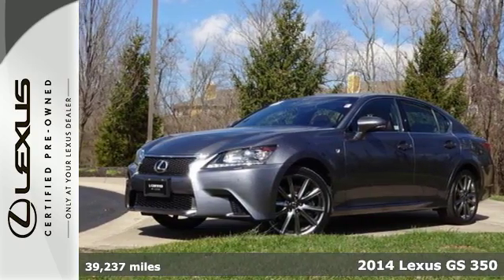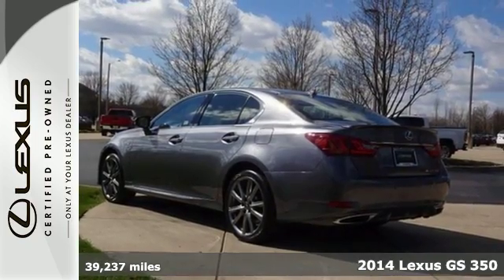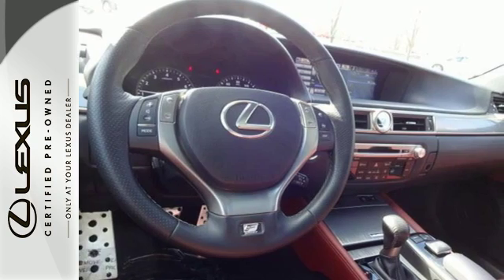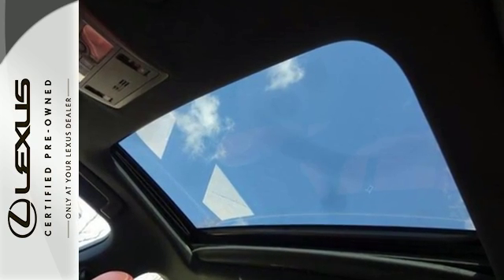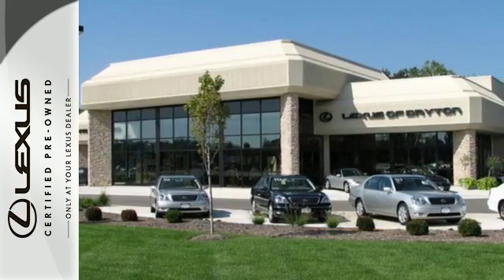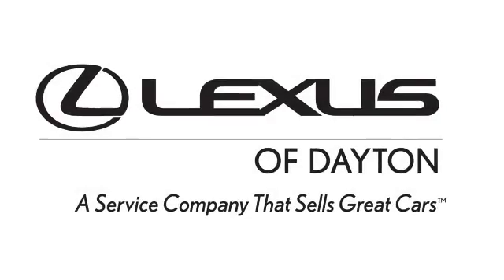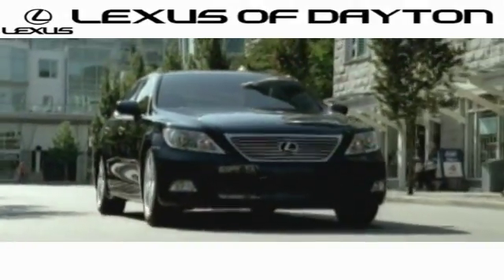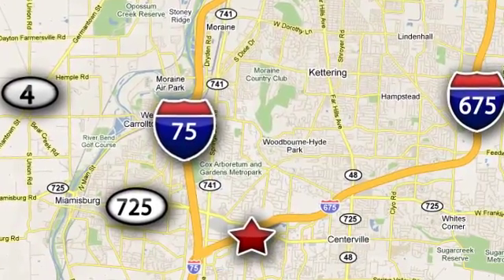Certified 2014 Lexus GS 350 Dayton Cincinnati, OH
Year: 2014
Make: Lexus
Model: GS 350
Trim: 4dr Sdn AWD
Engine: 3.5L V6 Cylinder Engine
Transmission: AUTOMATIC
Color: Nebula Gray Pearl
Interior: Cabernet
Mileage: 39237
Stock #: P4015
VIN: JTHCE1BL3E5022501
2014 Lexus GS 350 F Sport! AWD! L/ Certified, Excellent Condition, GREAT MILES 39,237! NAVIGATION, Moonroof, Heated/Ventilated Leather Seats, Dual Zone A/C, CD Player, iPod/MP3 Input, Satellite Radio,COLD WEATHER PACKAGE, BLIND SPOT MONITOR, INTUITIVE PARK ASSIST, Non-Smoker vehicle. CARFAX 1-Owner, SEE MORE! : Complimentary Scheduled Maintenance Plan covers next 4 factory-scheduled maintenance services, for 2 Years or 20,000 miles, whichever comes first. Car Wash and Concierge Service, Loaner Car, 24-Hour Roadside Assistance! Please see dealer for complete coverage details.Towing, Lockout Service, Emergency Fuel Service KEY FEATURES INCLUDE: Satellite Radio, iPod/MP3 Input, CD Player, Dual Zone A/C, Heated Leather Seats. OPTION PACKAGES: F SPORT PACKAGE W/COLD WEATHER PACKAGE aluminum pedals, Rear Lip Spoiler, F-Sport Tuned Adaptive Variable Suspension (AVS), sport S+ mode, Power Rear Sunshade, Rain Sensing Wipers, Front Sport Seats, 16-way power driver seat w/power side bolsters, thigh support and 4-way lumbar, Temp Spare Aluminum Wheel, Climate Concierge, F Sport Door Scuff Plates, Striated Aluminum Interior Trim, F Sport Front Bumper & Rear Lower Valence, F Sport Mesh Front Grille Inserts, Heated/Ventilated Front Seats, Wheels: 19 Split 5-Spoke Single width, Tires: P235/40R19 All-Season, Cold Weather Package, Heated Steering Wheel, Headlamp Washers, Wiper Deicer, Heavy Duty Heater, Water Repellant Front Door Glass, Black Headliner, LEXUS HDD NAVIGATION SYSTEM 12.3 high resolution screen, Lexus Enform w/SafetyConnect: automatic collision notification, stolen vehicle location, emergency assist button (SOS), enhanced roadside assistance, destination assist, eDestination , subscription-free Enform App Suite which allows the driver to enjoy various mobile phone applications on the navigation screen, Lexus insider, advanced voice command casual-language voice recognition system, SiriusXM NavTraffic, NavWeather, sports, stocks and fuel prices Lexus of Dayton: A Service Company That Sells Great Cars

Address:
1777 Lyons Road